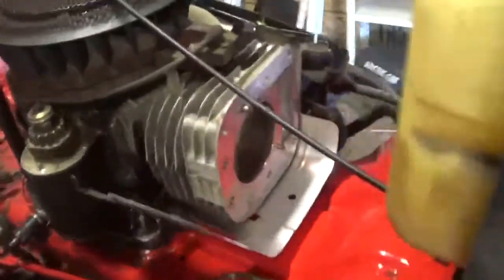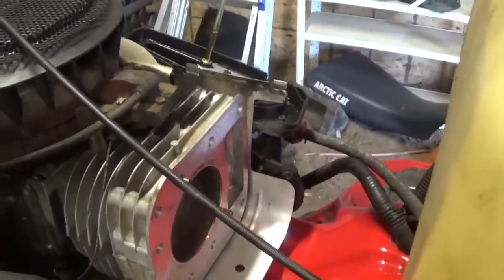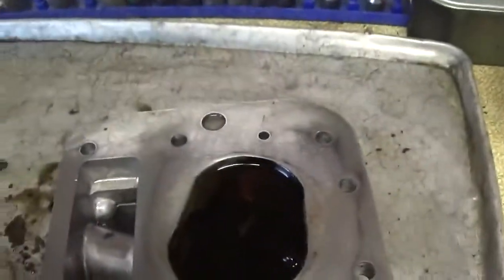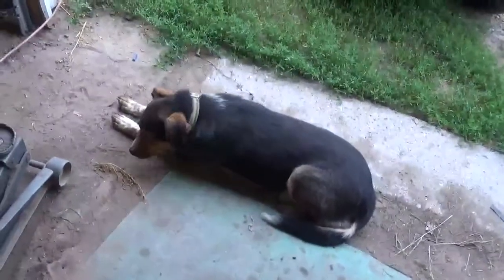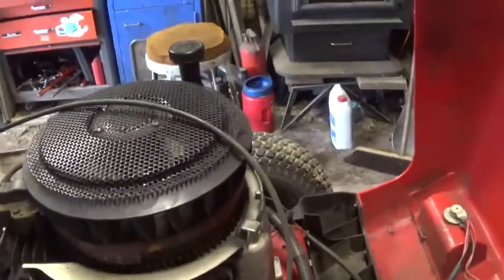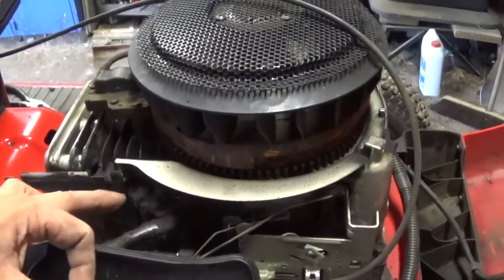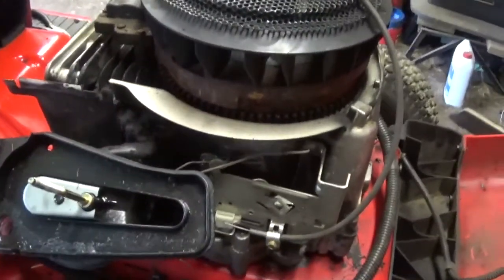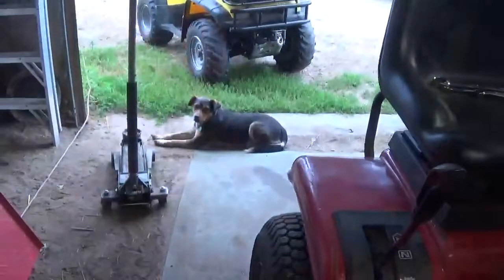trying to fix the smoking snapper